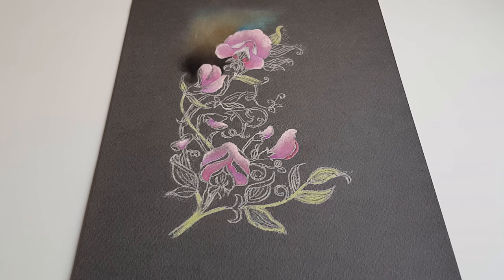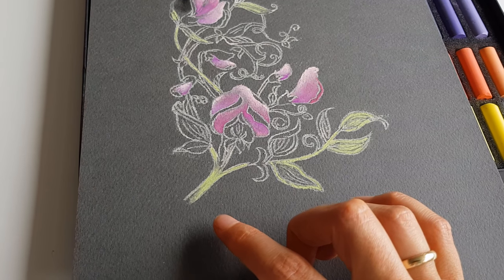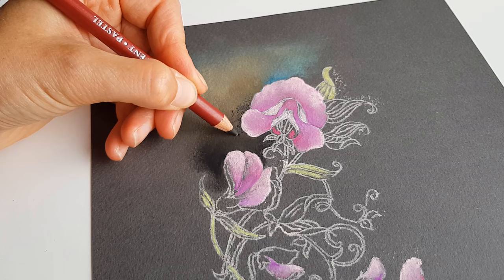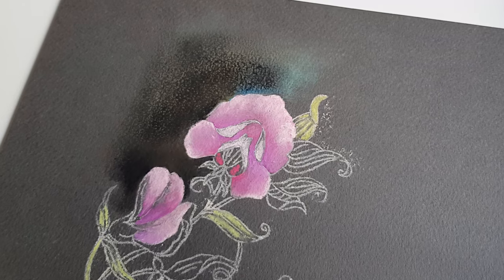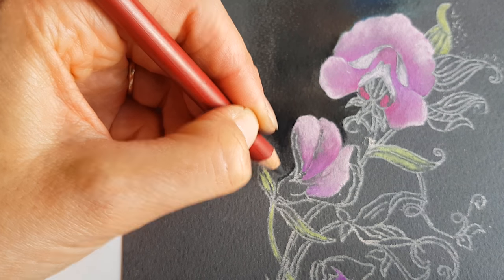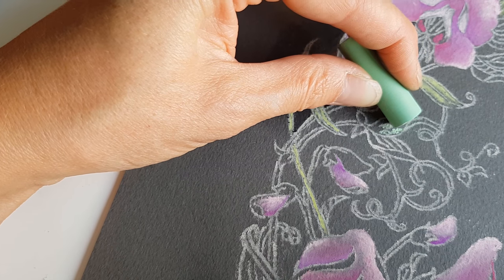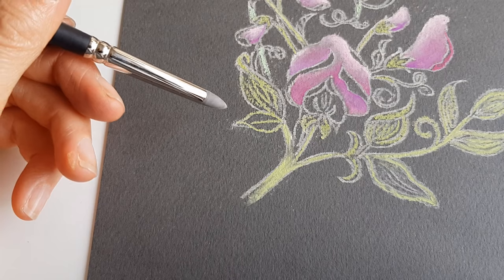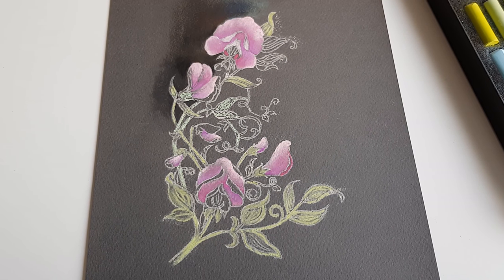Ivy and the Inky butterfly with soft pastels and pastel pencils - part 1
Join the Colour Along Instruction Project!